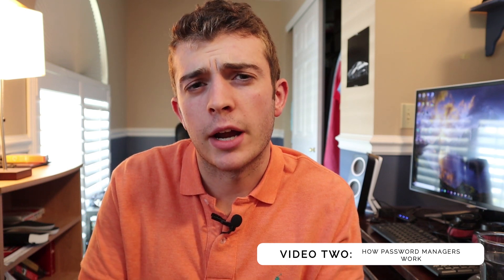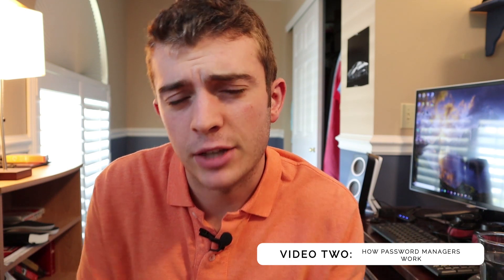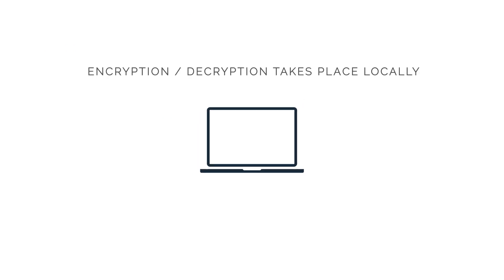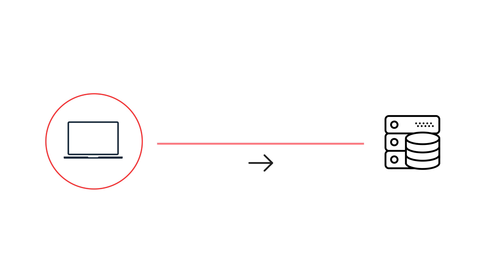How do Password Managers Work?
You may know to use a password manager, but do you know how they work?  In today's video I outline the very BASIC process or overview on how password managers work.  Password managers can be a very important security control, depending on how you currently implement your own passwords, but having a basic idea on how they work will better enhance your knowledge and direct your trust towards one particular company.

Ensuring you know the important security control and measures companies must follow is something to look out for when it comes to choosing a good password manager.

In today's video, I walk you through how different password managers implement their solutions in various ways.  When it comes to storing all your passwords, all passwords will be encrypted and decrypted on your client side (and stored with a local implementation and transported with a cloud solution).  In addition, for cloud-based implementations, your master password is combined with a hashing algorithm to make a vault key.  This vault key is then transported over to the cloud where it unlocks the "vault" containing the remaining passwords.